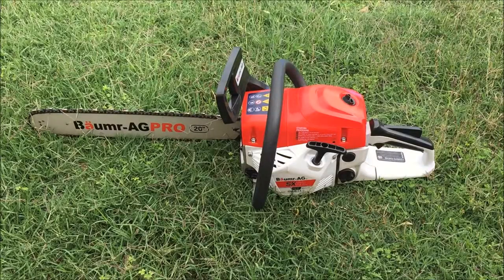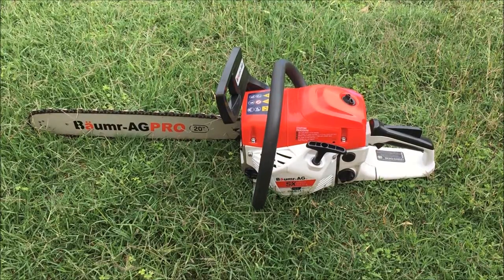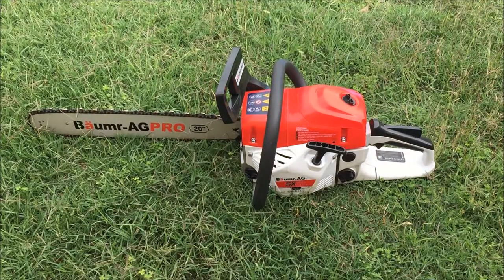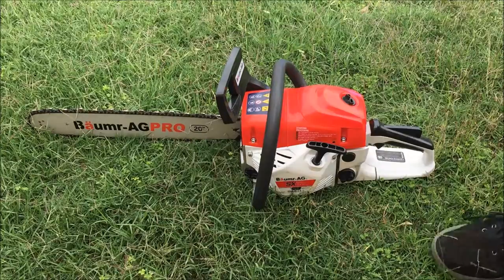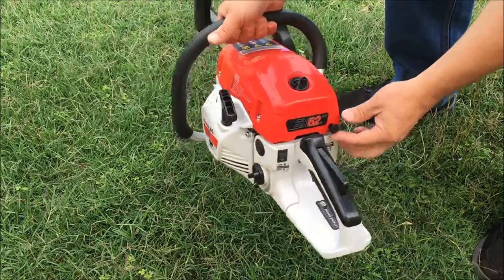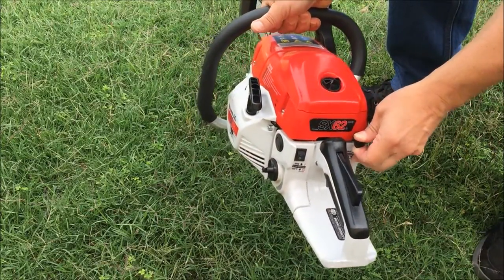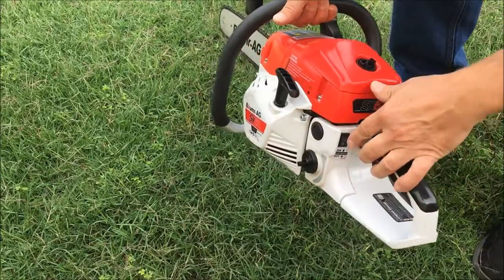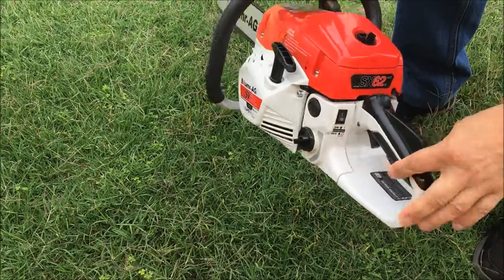Starting Chainsaw Baumr SX62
Starting Baumr SX62 chainsaw, very easy to start.

1. Pull choke out full.
2. Make sure on/off switch is in ON position.
3. Pull cord 1 or 2 times, but no more than twice.
4. Push choke in.
5. Pull cord and should start first or second pull. Hasn't failed me yet.

Cheers Mika